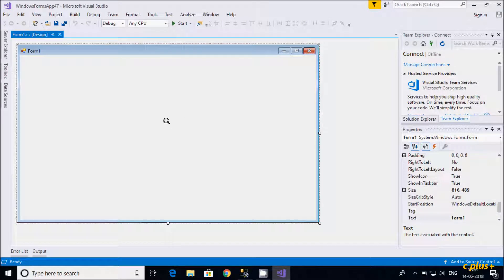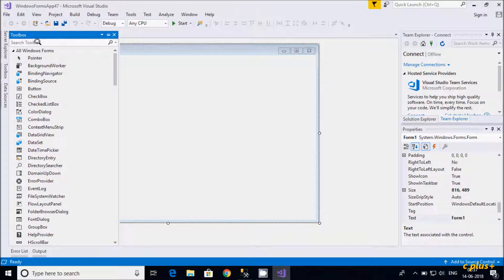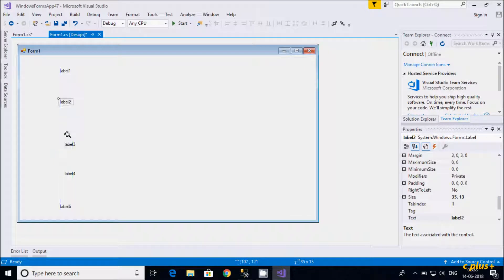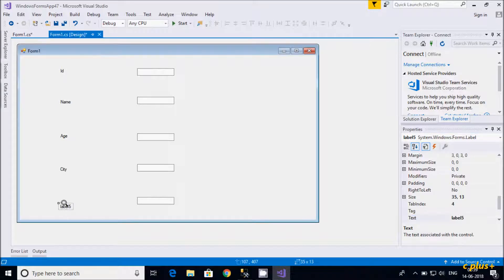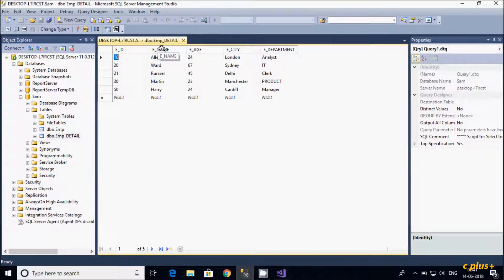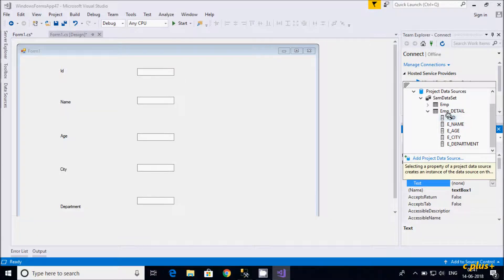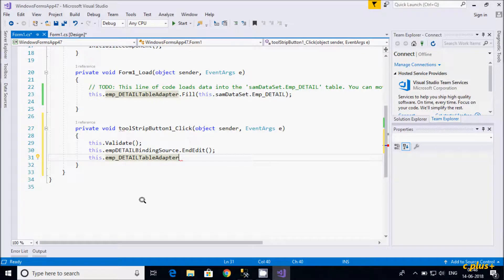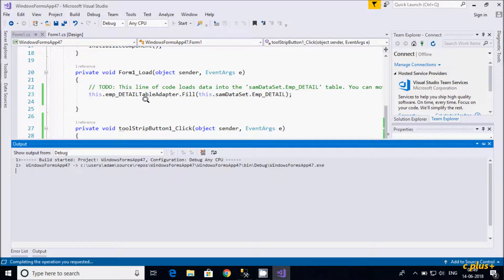BindingNavigator Control in C# Windows Form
How to Use BindingNavigator control in Windows Forms Application
BindingNavigator control in Windows Forms Application C#